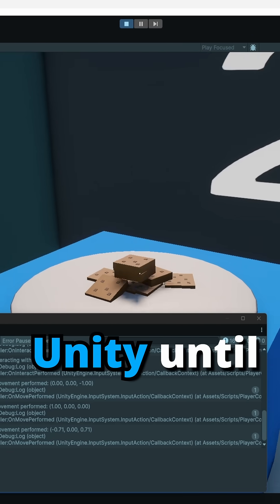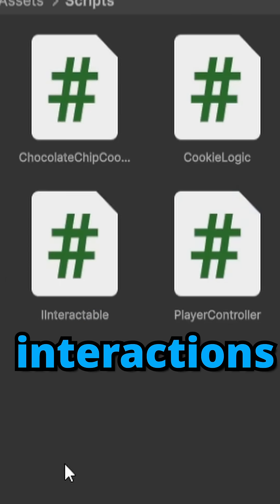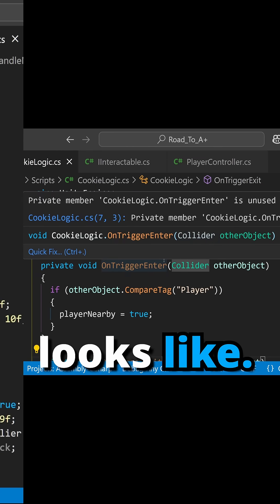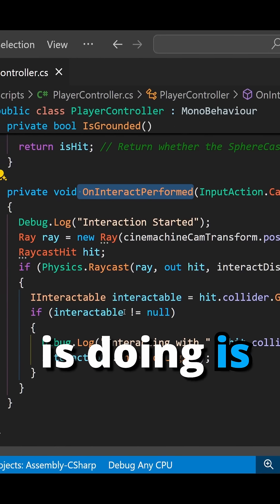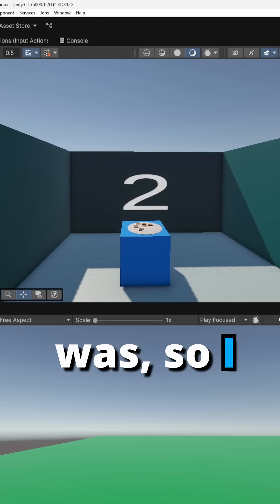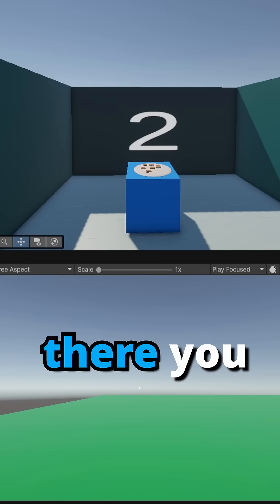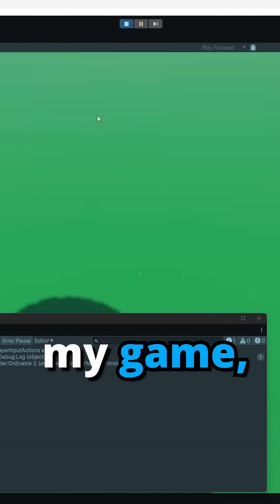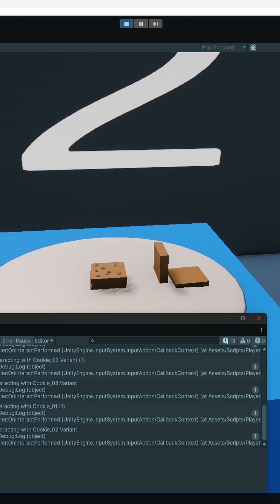DAY 5 - Interactions, Raycasts & Cookies 🍪 | Devlog Journey to Steam Top 100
Day 5 of teaching myself Unity — one step closer to making a Top 100 Steam game!
Today’s progress:
✅ Added interact Action to my player controller
✅ Built interface system for future interactions
✅ Scripted an interactable object system
✅ Created CookieLogic for interactive cookies 🍪
✅ Added a crosshair with dynamic feedback when aiming at interactables
✅ Learned tons about raycasts & player feedback

Tomorrow’s plan:
👉 Start building an inventory system (pick up & place cookies)
👉 Keep organizing code for future features

Follow my daily journey and wish me luck as I keep learning Unity from scratch! 🚀